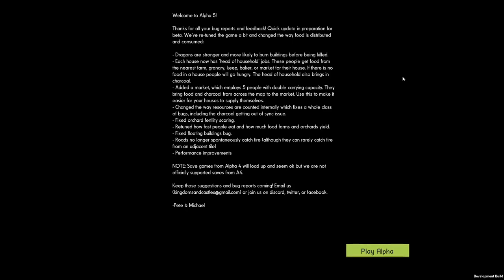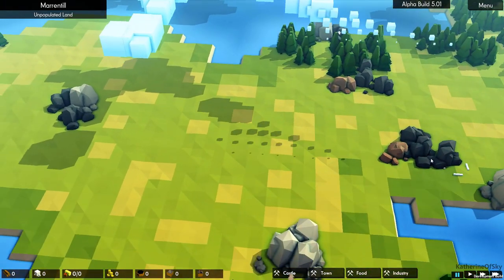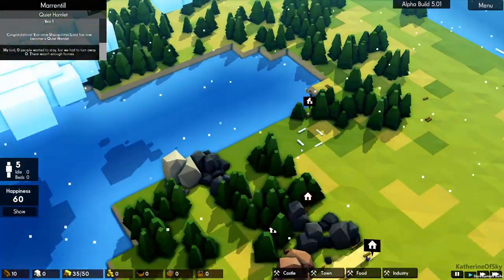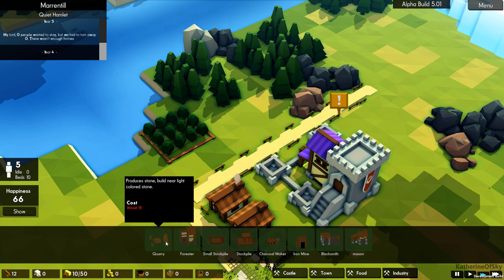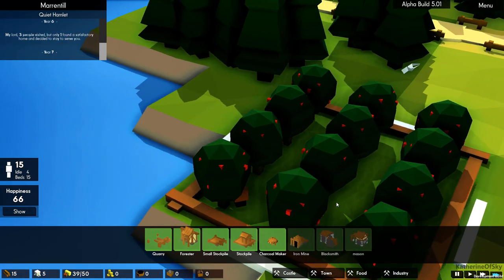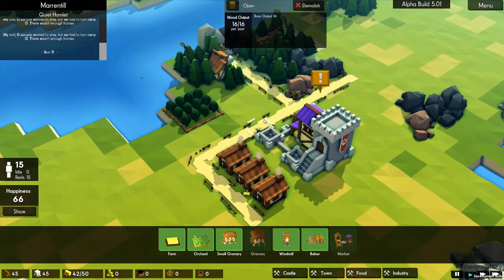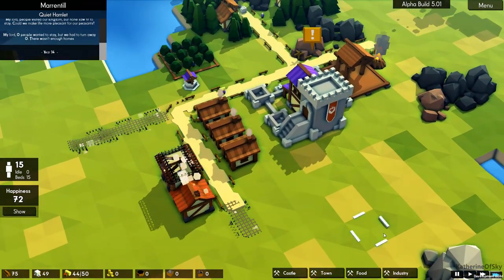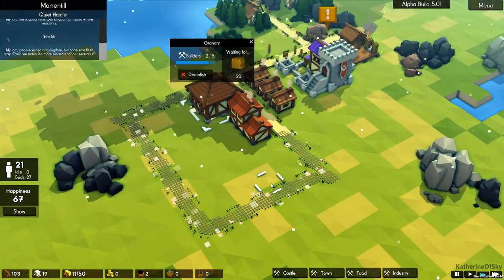Kingdoms & Castles (Alpha 5) Ep 1: OUR LOCAL DRAGON! - Market Update! - Let's Play, Gameplay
Alpha, Build 5: Markets!!!

Join me as I play Kingdoms & Castles, an RTS about survival in a voxel world, developed and published by Lion Shield.  We must start from a humble keep, and gather resources to build our village into a large city, and fend off the Viking invaders!  Note, this footage is from early Alpha, so there will be bugs, and the game is not yet complete!

- Make sure your peasants are fed in the winter and healed of plagues. Build churches to keep them from despair and taverns to keep them happy. You can even throw festivals if you've built a town square!

- Send out wood cutters to collect wood, set up stone quarries to build your castes, and farm the land efficiently so your town can grow and thrive.

- Use a powerful castle building system to create walls and towers to defend against the viking threat.

- Castles are constructed using blocks which can be placed anywhere. Towers and walls are dynamically created based on how you stack and arrange them.

- You can place archer towers and other weapon emplacements, their range is affected by the height of the their tower.

- The castle building system is very flexible and allows all sorts of castle designs. You can try many different layouts to best protect your kingdom and express your glory and power as a king or queen.

- A realistic tree growth algorithm simulates the forests. Depending on your needs, wood cutters can clear cut or responsibly manage your forests.